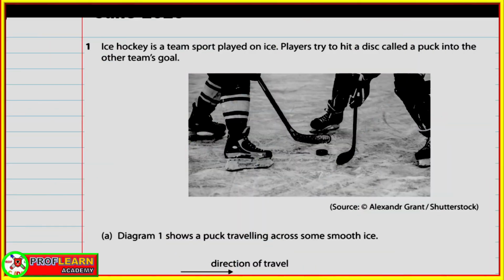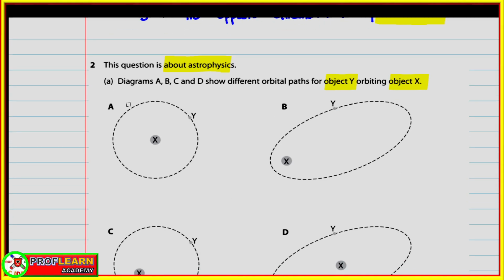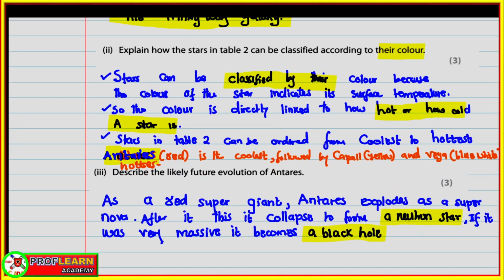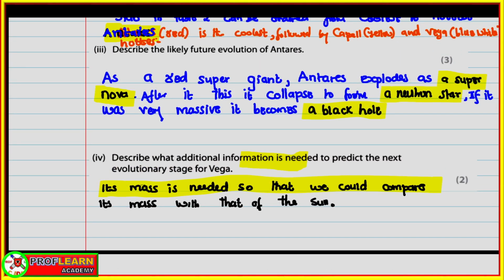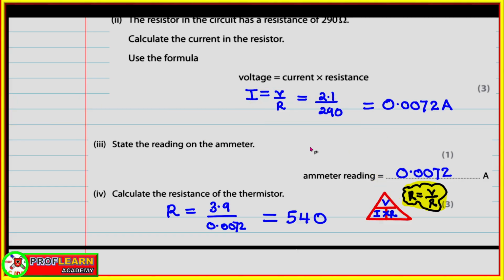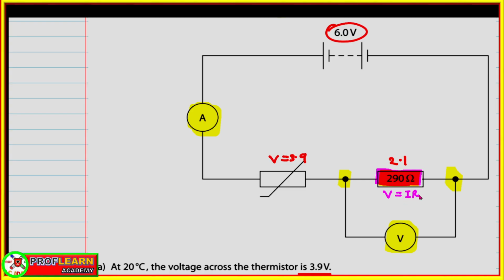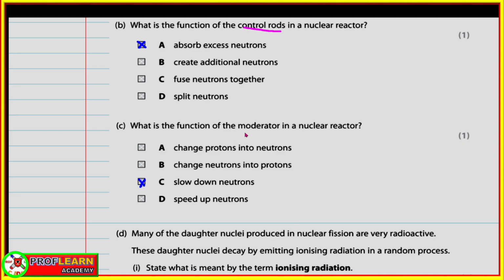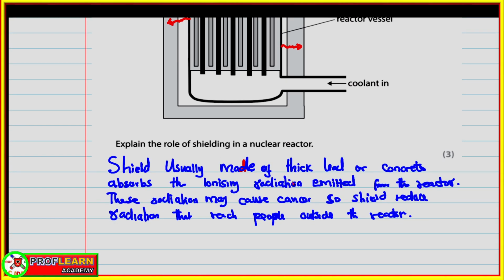Edexcel Physics Paper 1 June Part 1 2025 Q1–Q4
– June 2025 (Part 2)** step by step.

We carefully explain **Questions 1–4**, showing:
✔ Clear working and methods
✔ Examiner-style answers
✔ Common mistakes to avoid
✔ Tips to score 9 in Physics exams

Topics in this part include:
• Average speed and motion
• Electric circuits and thermistors
• Using formulae correctly
. Astrophysics
• Exam technique for Paper 1

This lesson is perfect for students preparing for:
• Edexcel IGCSE Physics
• GCSE Physics revision
• End-of-term tests and mock exams

This video is created for **educational and revision purposes only**.
The exam questions referenced are based on publicly available past paper material from **Edexcel**.
Students should always consult official exam board materials for accurate guidance.

### 🔎 **Tags**

IGCSE Physics 2025, Edexcel Physics Paper 1, IGCSE Physics Solutions, ProfLearn Physics, GCSE Physics Revision, Physics Exam Tips, Thermistor Circuit Question, Average Speed Formula